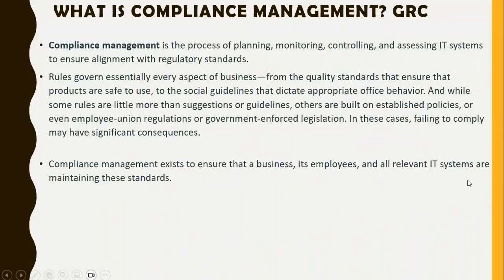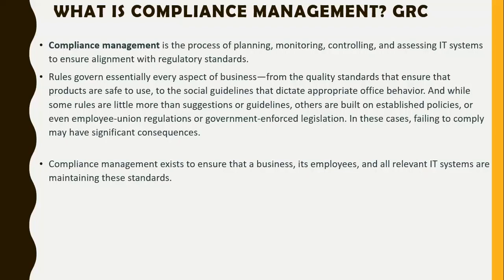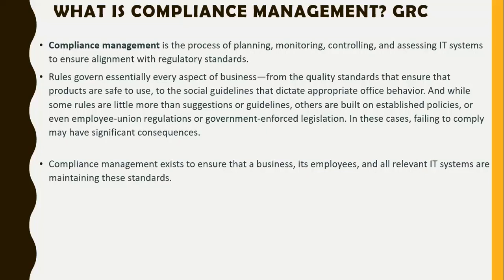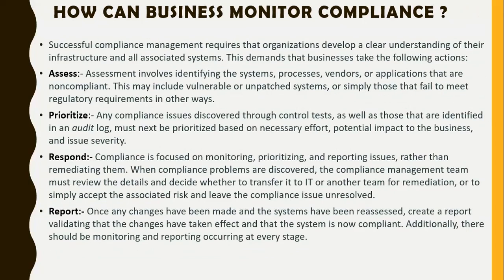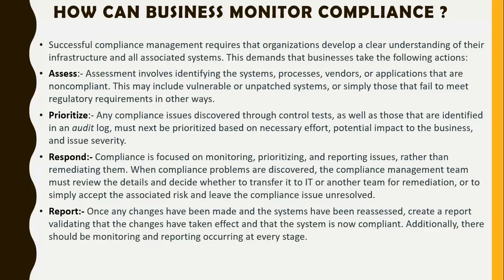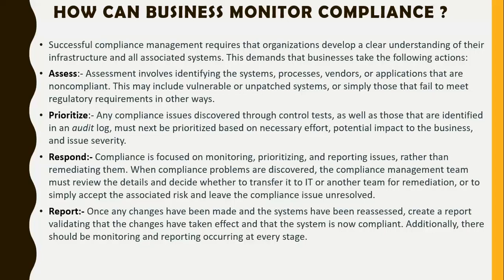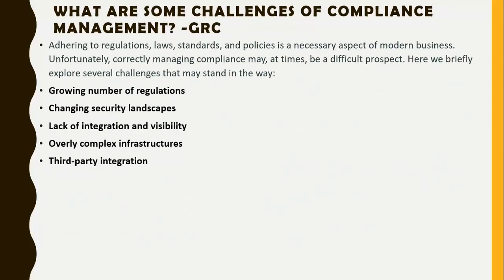What is Compliance Management in GRC? || Lecture-2.2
Compliance management is the process of planning, monitoring, controlling, and assessing IT systems to ensure alignment with regulatory standards.

Compliance management exists to ensure that a business, its employees, and all relevant IT systems are maintaining these standards.